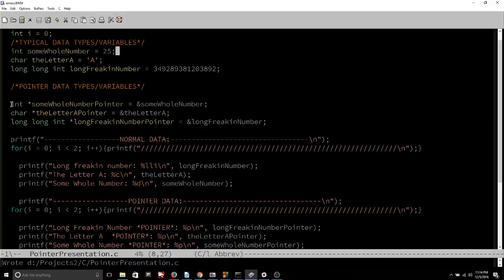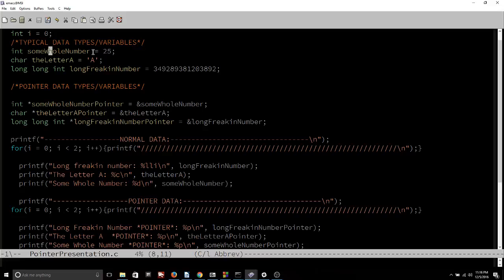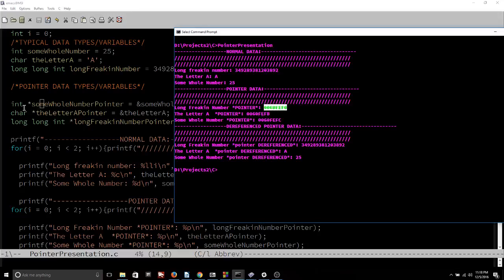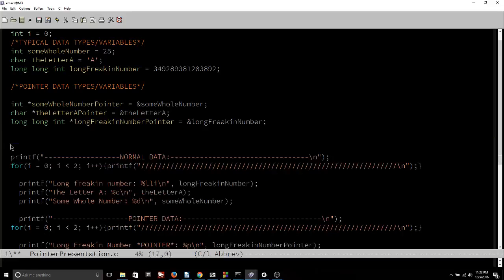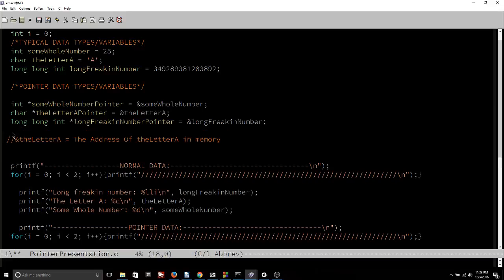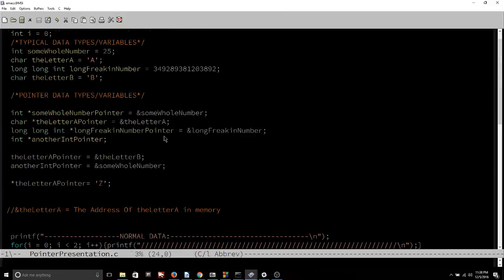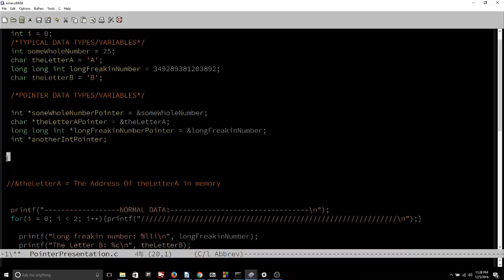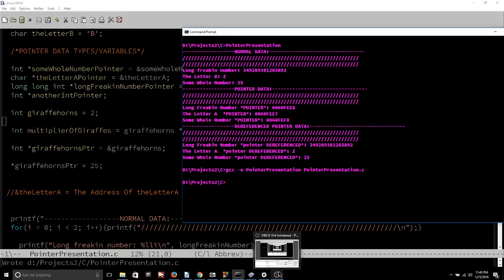Intro to Pointers in C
In this video I go into pointers to help those who are brand new to them or are struggling with them. I hope it helps and feel free to post any feedback, thanks!